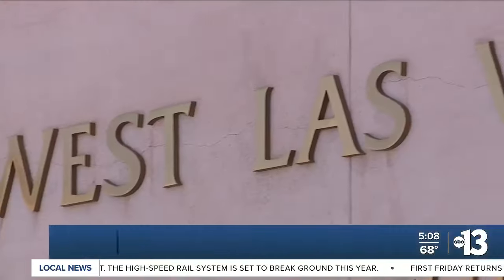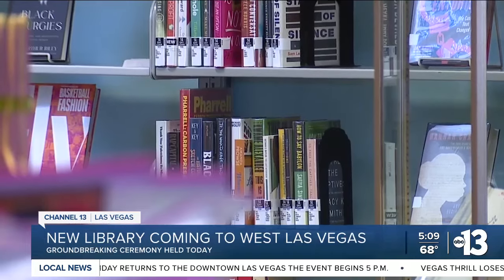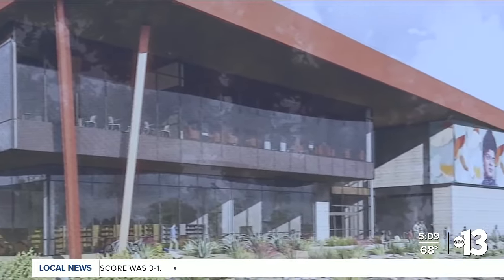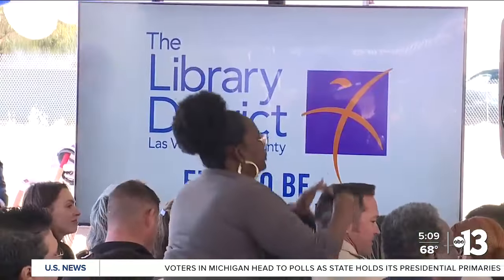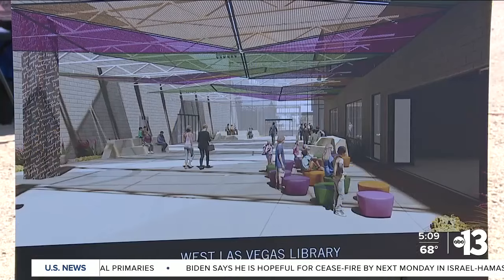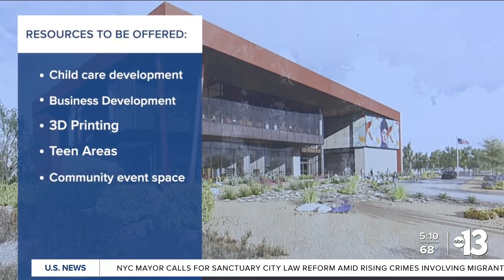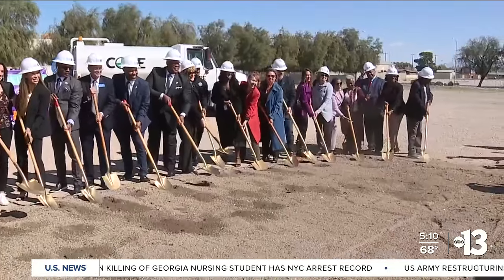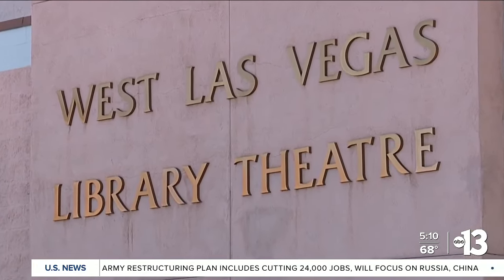Groundbreaking ceremony marks start of new West Las Vegas Library construction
Amidst dirt and rocks, the groundbreaking celebration for the new West Las Vegas Library marked the beginning of a transformative venture on Tuesday.  "It's been in the works for almost ten years. Before then, it's been a dream for many, many years," said Nikole Brooks, a West Las Vegas resident.